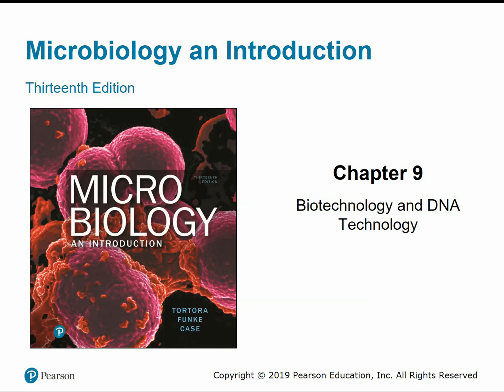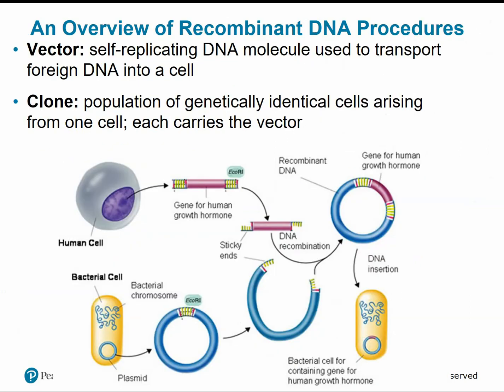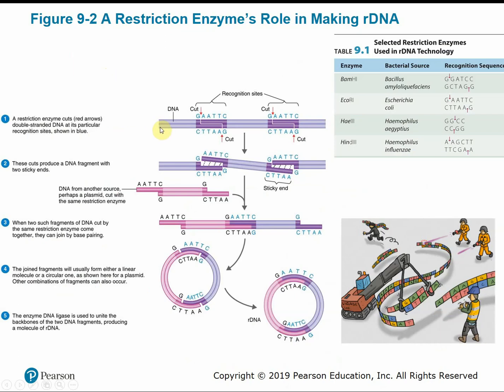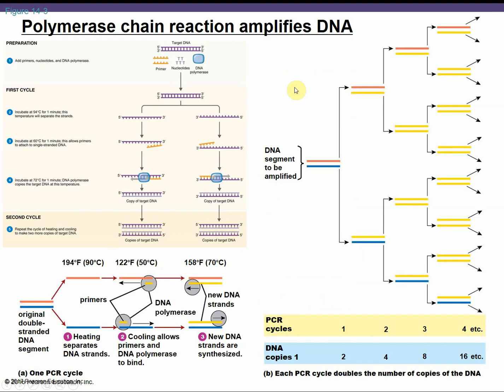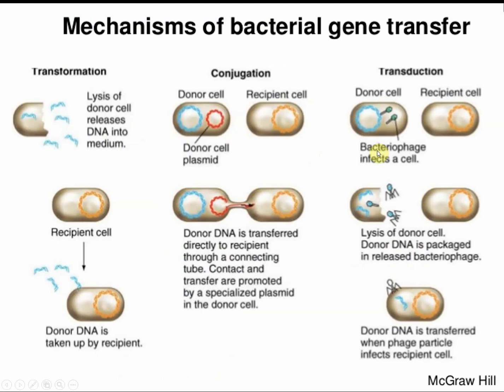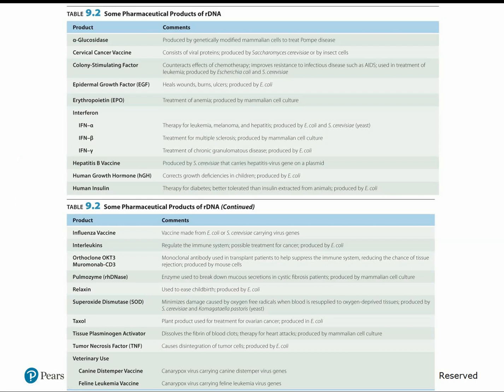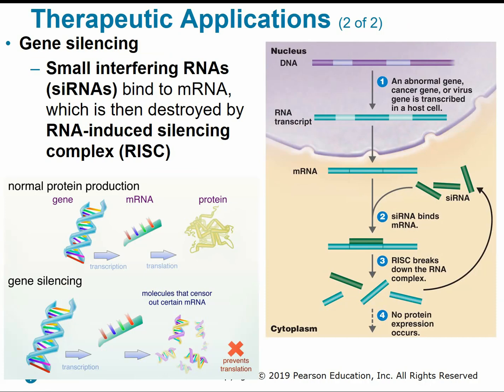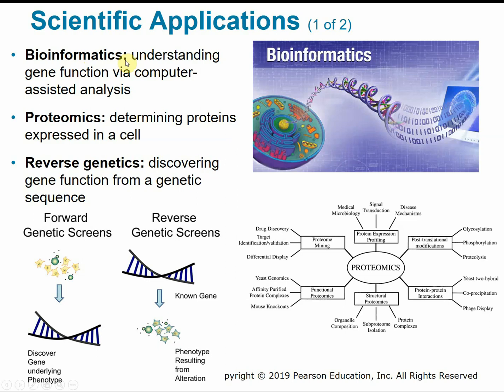2117 Chapter 9 - Biotechnology